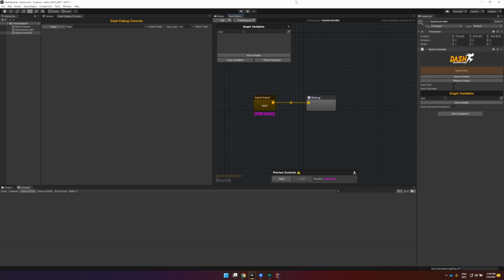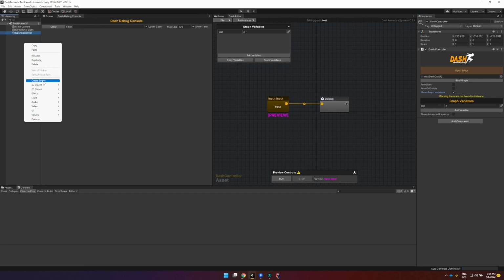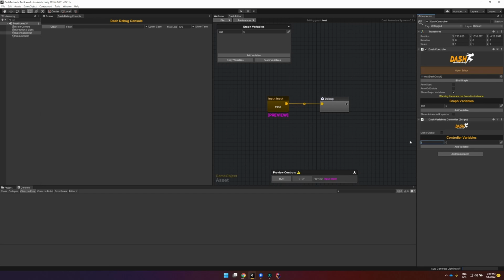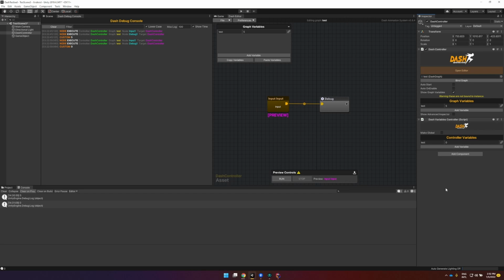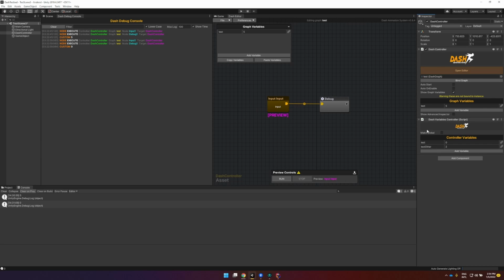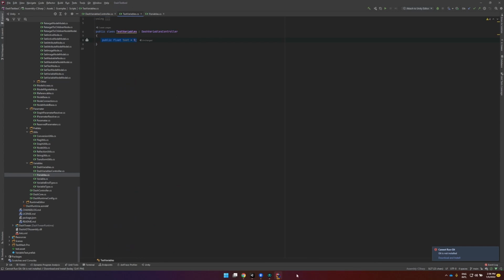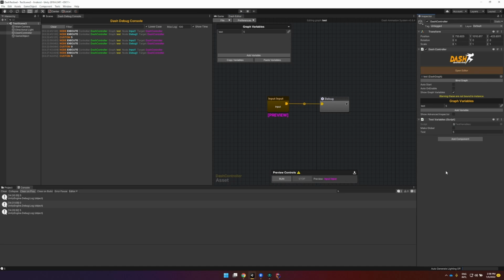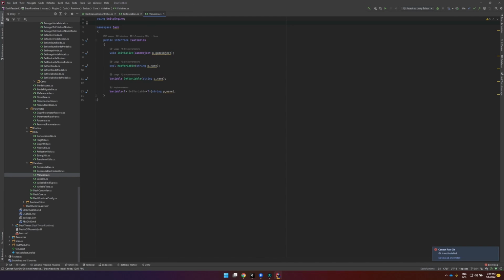Dash Animation System - Variables (Unity)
Let me introduce you to the upcoming changes and features how Variables work in Dash 0.6.4+